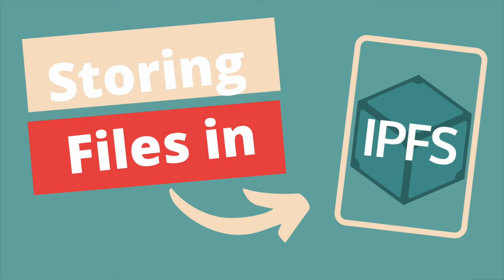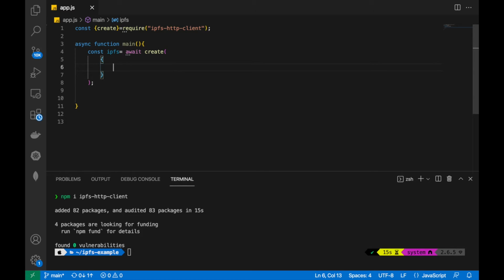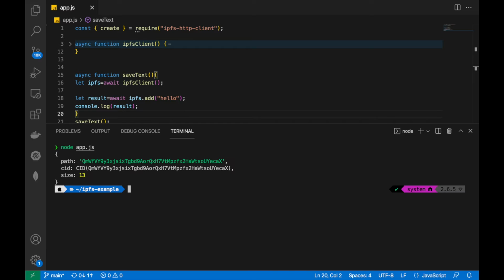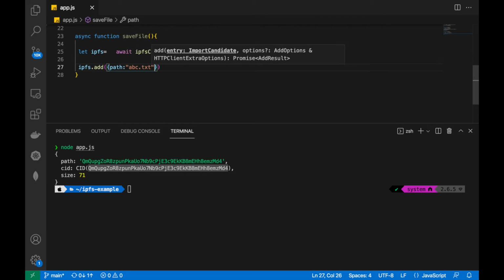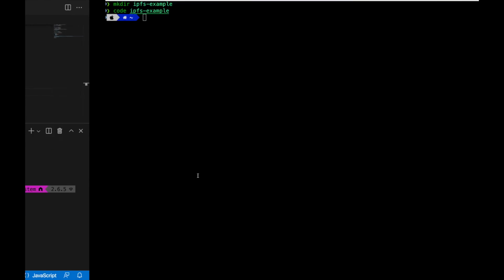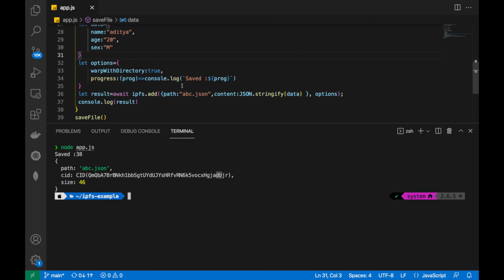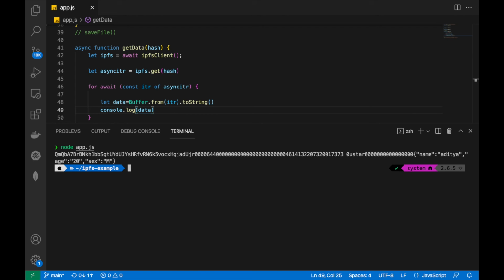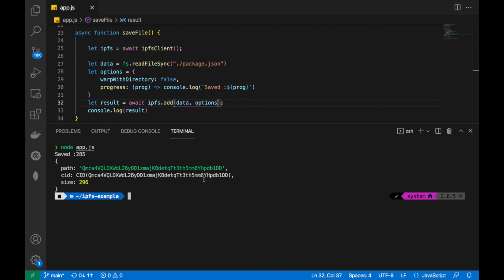Storing and Retrieving files in IPFS using NodeJS | ADITYA JOSHI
In this video, we will see how we can store files to the IPFS nodes and also how can we retrieve those files. For this demo, I am using nodejs with ipfs-http-client library.

Music Info: Flying and Uplifting - No Copyright Background Music by LesFreeMusic.
1. The Complete Guide on Hyperledger Fabric v2.x on Kubernetes
2. Learn to Deploy Hyperledger Fabric v2.2 on Multihost
3. Master Class On Hyperledger Besu
4. Certified Blockchain Developer Certification - 2021